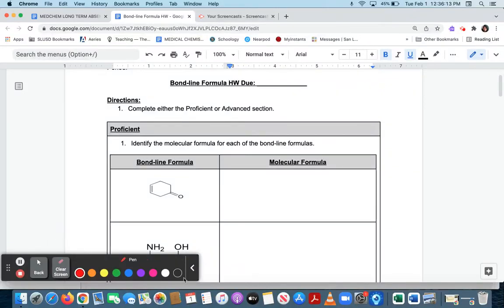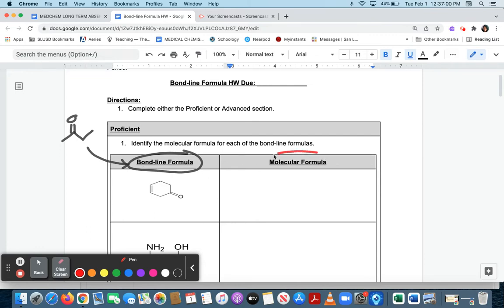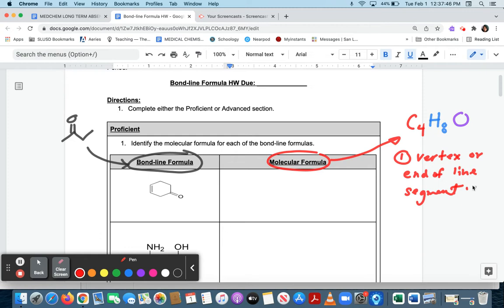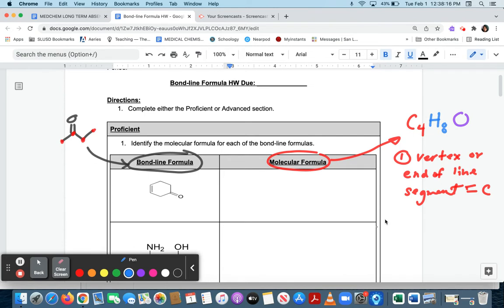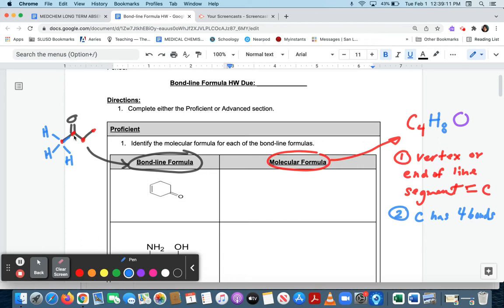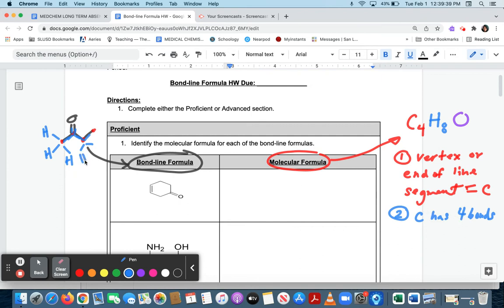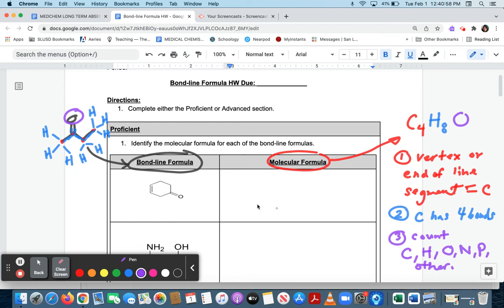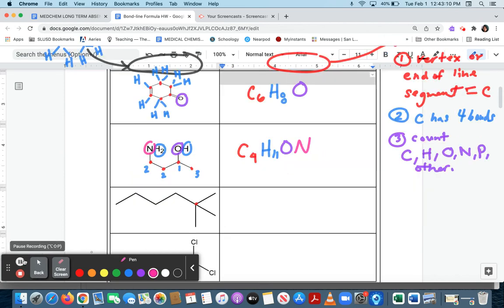Bondline Structure to Formula Video